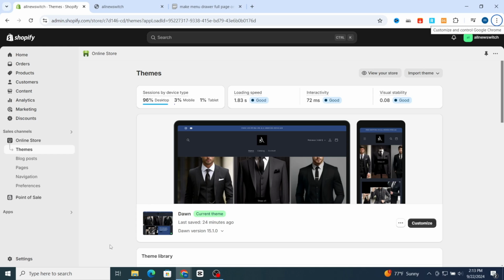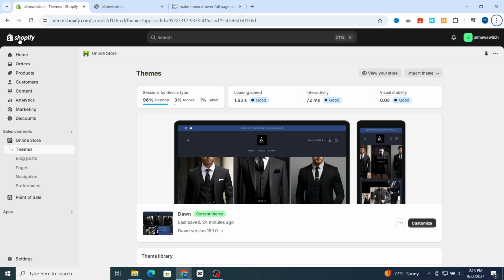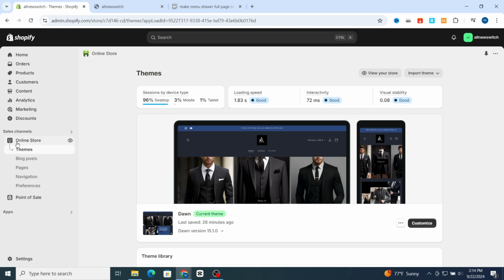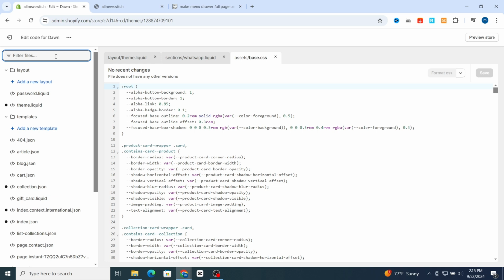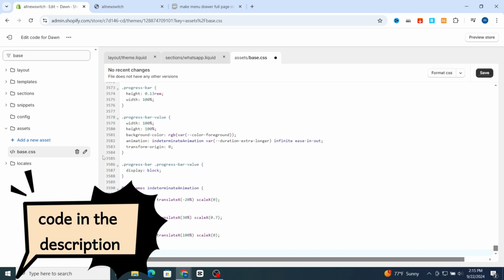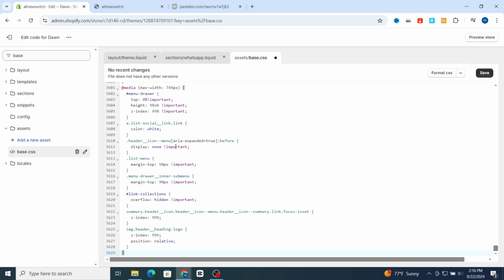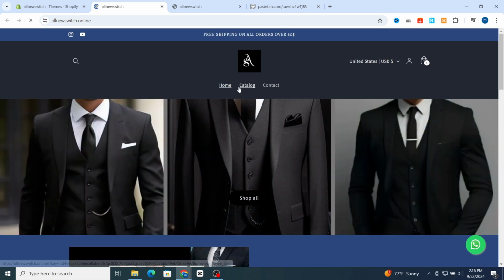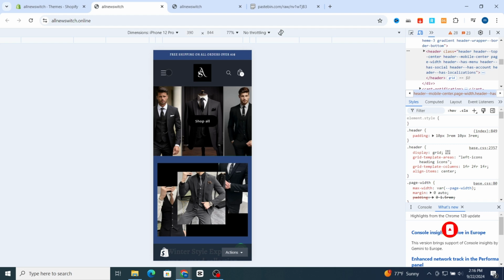How To Create Full Page Mobile Menu Drawer In Shopify "Step-By-Step Guide"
howto To Make Mobile Menu Drawer Taking Full Page In Shopify
on this vide i will show you a simple process of creating a sleek and modern full-page mobile menu drawer for your website. Perfect for enhancing user experience on mobile devices, this menu will not only look great but also improve navigation for your users.